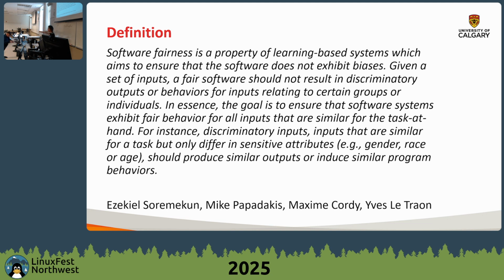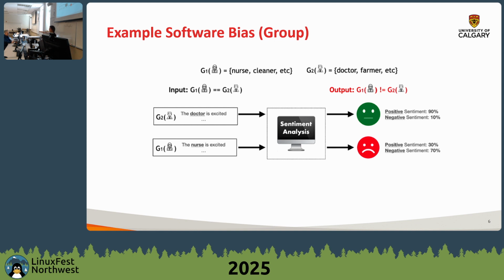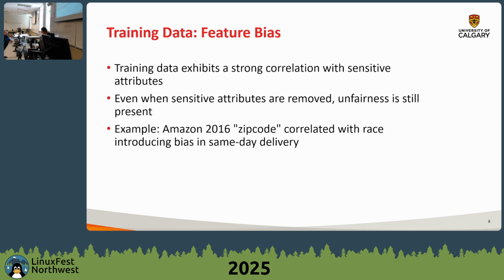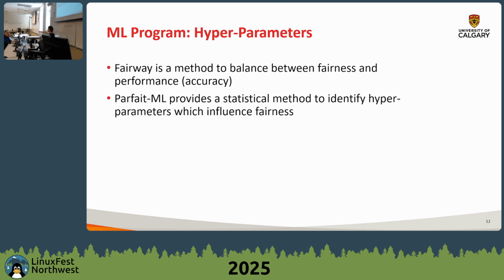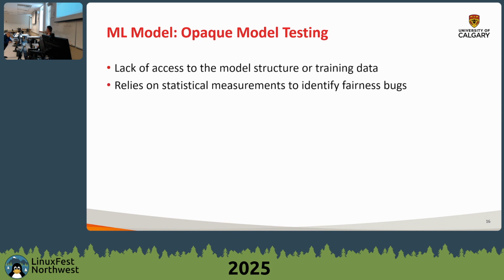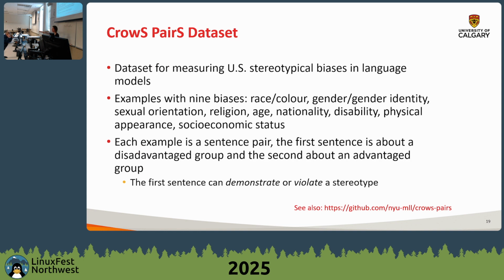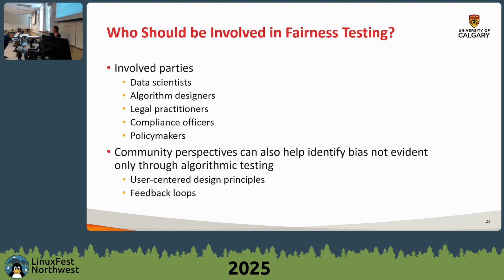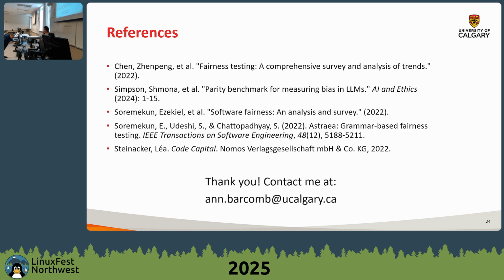LFNW 2025: Fairness Testing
Ann Barcomb
Professor of Software Engineering

Fairness testing is used to identify if ML and especially LLM models are free from bias. This talk covers the academic research on fairness testing, focusing primarily on how it is accomplished and results, but also briefly covering why fairness testing is important.